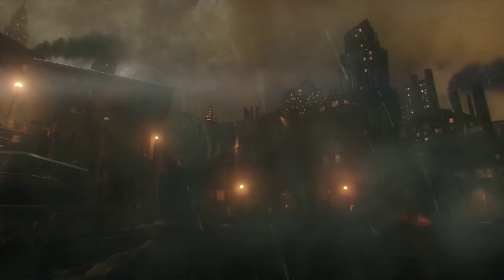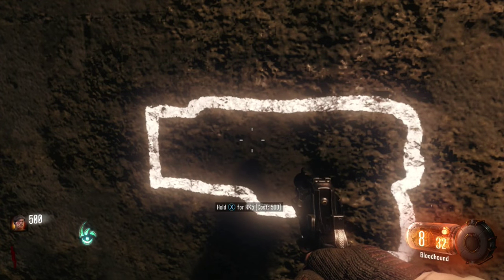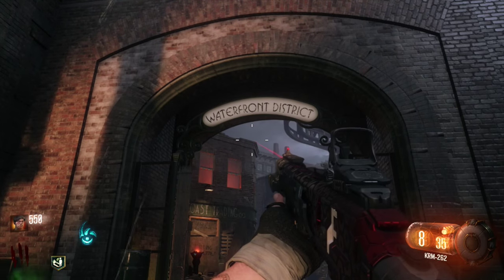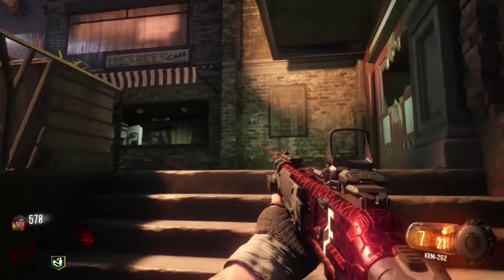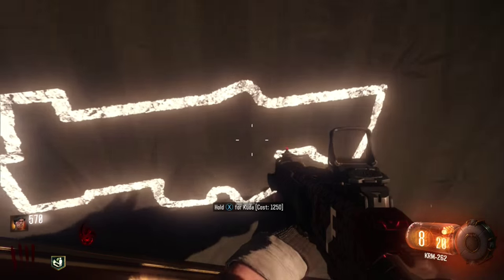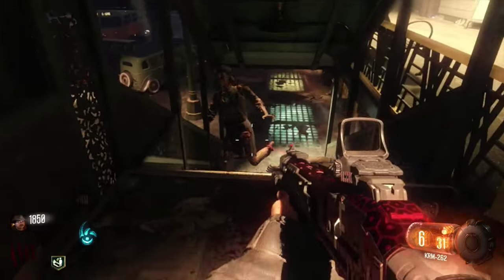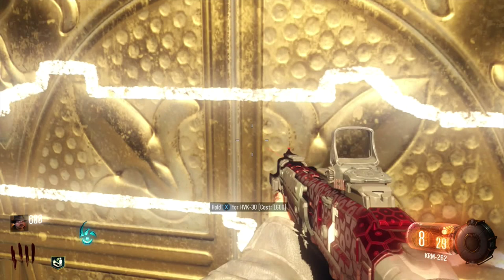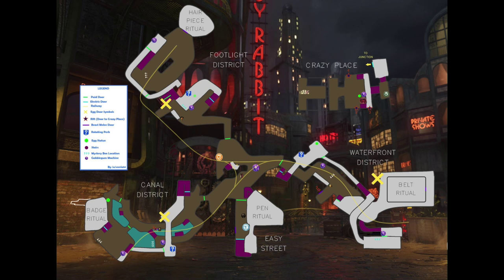Shadows of Evil - Wall Guns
Michael sits down and shows us all of the wall mounted guns on the Call of Duty Black Ops 3 Zombies map Shadows of Evil. You're Welcome. Sorry there are no jump links, we're still trying to figure it out.